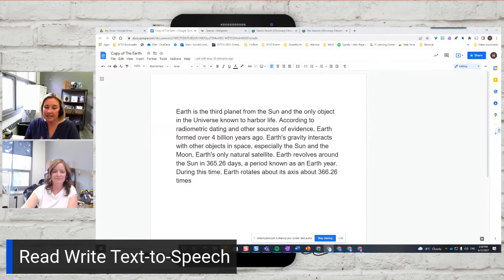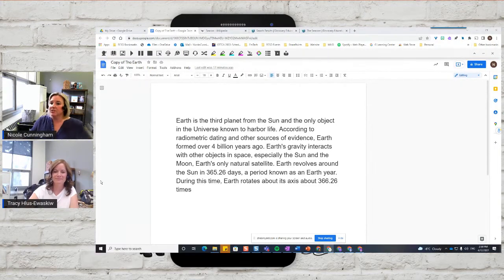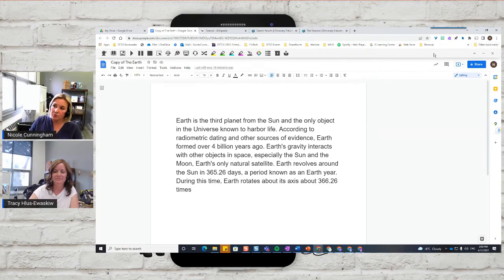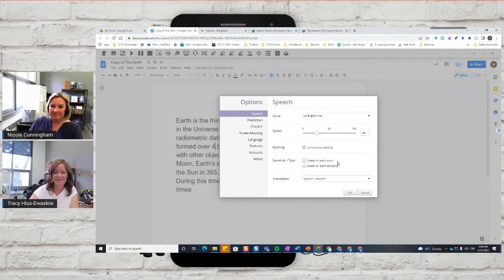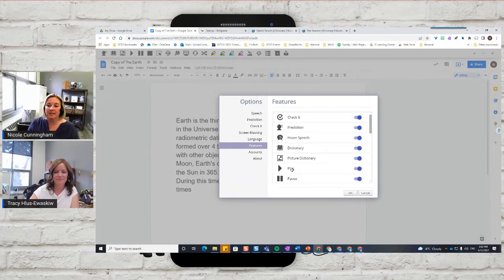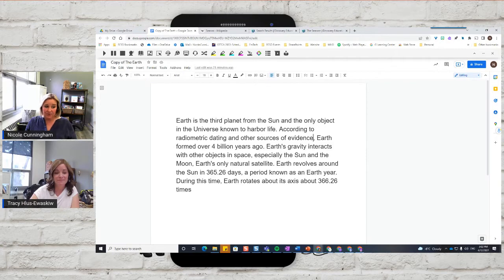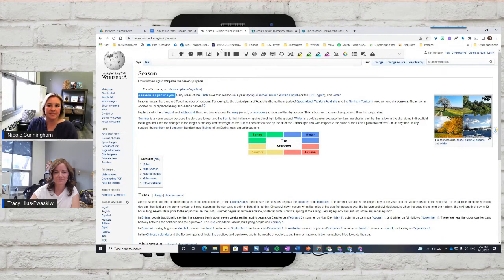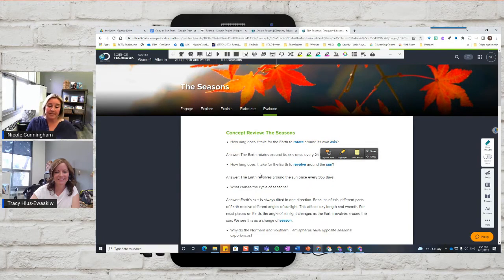Read Write Text to Speech